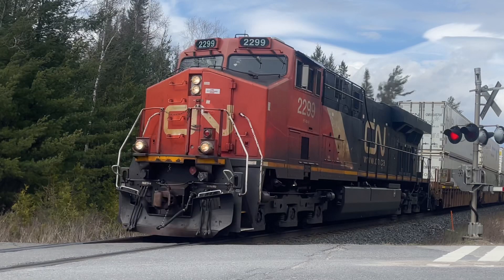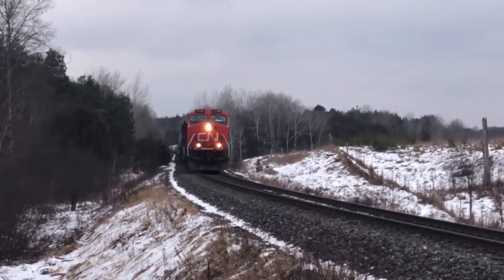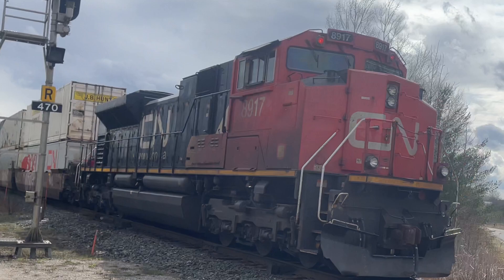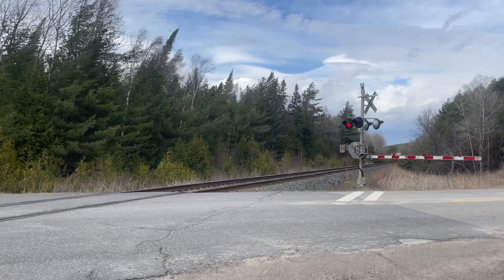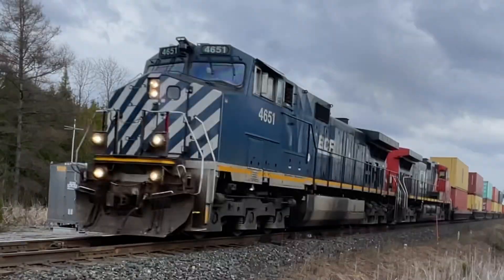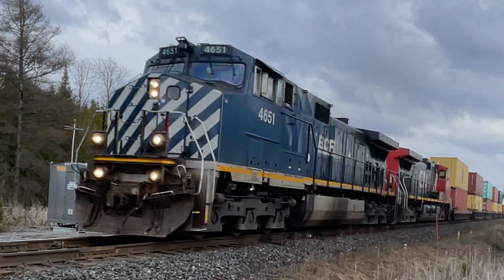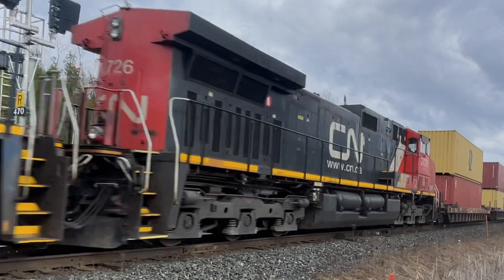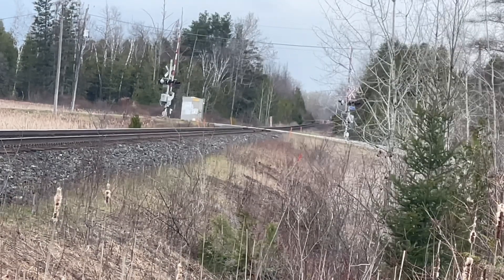(BCRAIL 4651 Leader on CN X105) More Short But Insane Railfanning at Zephyr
Chapters:
0:00 Introduction
0:19 Talking about the First Train
1:43 CN Z112 with DC GEVO and SD70M-2 Locomotives 2299 (Epic K5HL Horn) and 8917 (Rear DPU) (AGAIN) Heads South with an Intermodal Train
2:48 112 in the Distance/Defect Detector
3:17 Talking about the Final Train
4:50 CN X105 with BCOL C44-9W and IC Dash 9 Locomotives BCRAIL 4651 (Terrible K5HL Horn) and IC 2726 (AGAIN) Flys North with a Short Intermodal Train
6:55 Defect Detector on X105
7:15 Closing